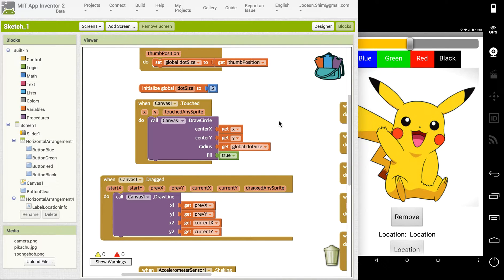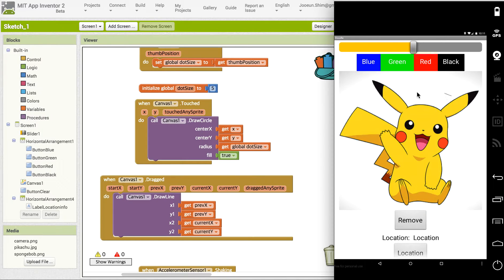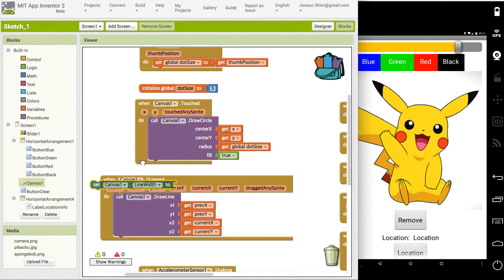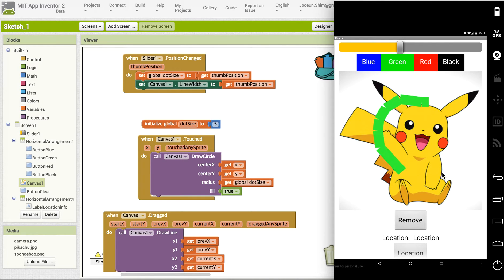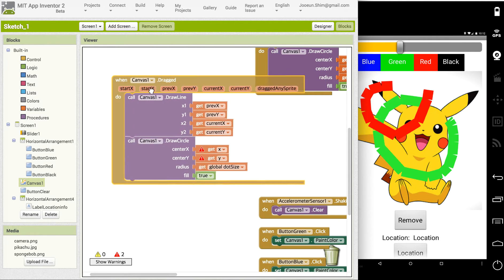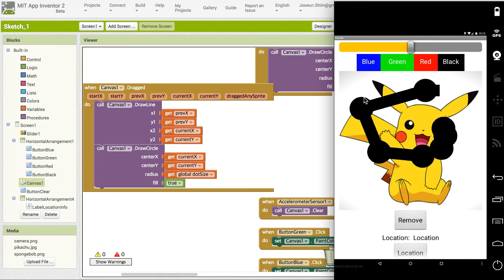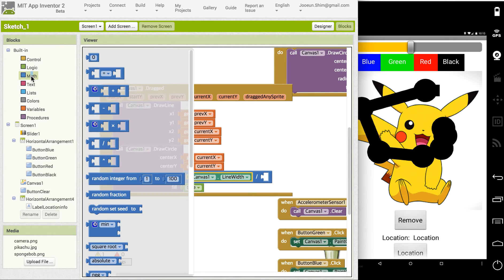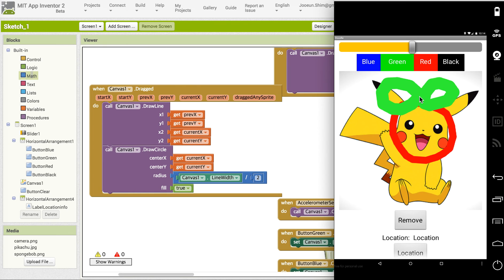App Inventor How To Change Line Width / Size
Additional resource for the workshop